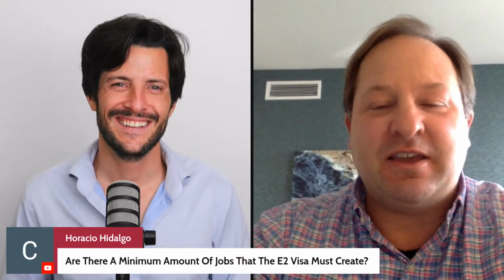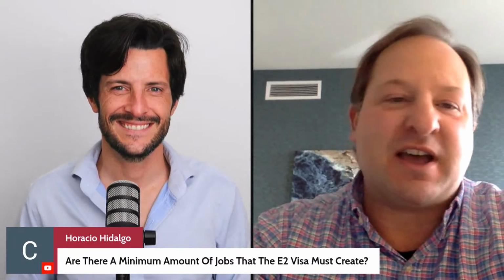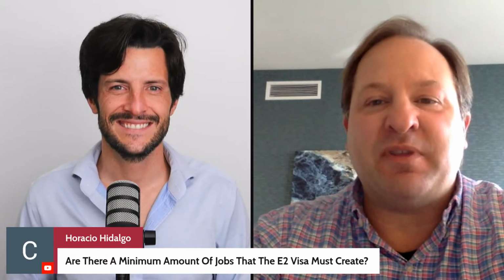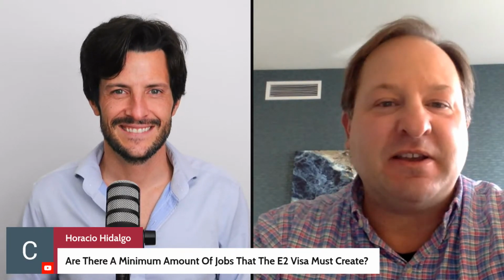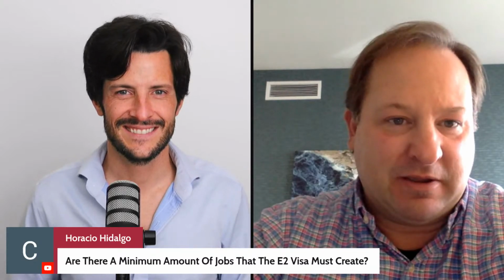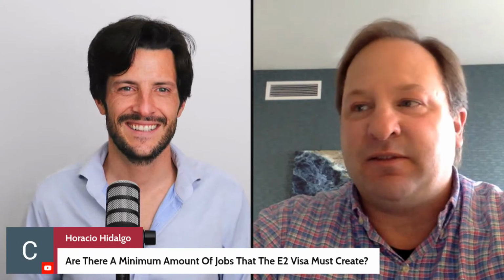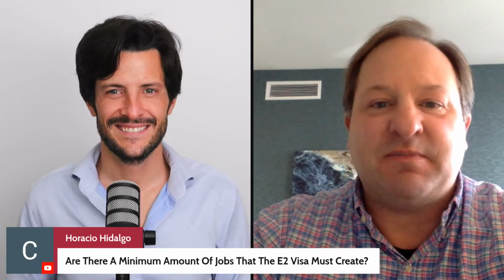AVERAGE Time To Process E2 VISA | Top Immigration Attorney Interview 🔎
Mr. Brandon Meyer, is the founder and managing partner of Meyer Law Group. Together with the managing partner of Visa Franchise, Patrick Findaro, we talked about the E2 Visa Requirements & Timelines for 2023.

Mr. Meyer is highly experienced in all business immigration practice areas (both immigrant and nonimmigrant) including Immigrant Investor matters (E-1, E-2, L-1, EB-5 and Regional Center representation), H-1B, L-1, O-1, Outstanding Researcher, Extraordinary Ability, Multinational Manager, Exceptional Ability, National Interest Waivers, TN, and immigration compliance for start-ups and multinational corporations.

Meyer Law Group provides impactful advice to their clients on optimal immigration strategies and solutions. They secure timely approvals for their clients because of their intense attention to detail. They consistently wow their clients with their exceptional legal expertise, white-glove service, and commitment to delivering results.

00:00 Introduction
00:45 Brandon Meyer presentation
01:19 What is the E2 Visa
01:40 Treaty countries
02:54 Nationality by inheritance
03:35 Brazil E2 treaty
04:54 Processing times changes
06:42 How to qualify from Mexico?
07:52 Manager visa options
09:21 Requirements to apply for each type of visa
11:10 What is a good investment?
12:42 How to facilitate application approval?
15:27 The importance of creating jobs
16:39 What type of investment facilitates the approval process?
19:32 Due diligence times by business type
22:40 If you buy an existing business in California...
24:36 Visa renewal
29:55 EB5 visa
31:49 E2 investment opportunities
35:21 EB-1C visa
39:49 The importance of hiring an immigration lawyer
42:40 Response to questions from the audience
52:45 Conclusion